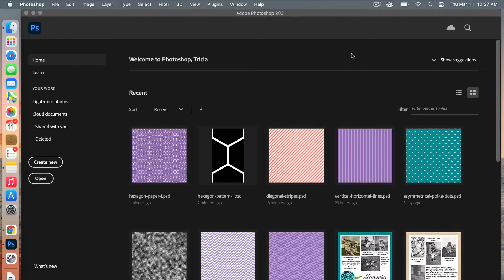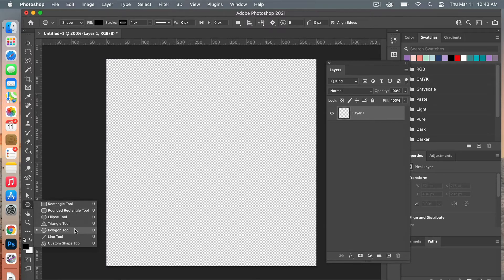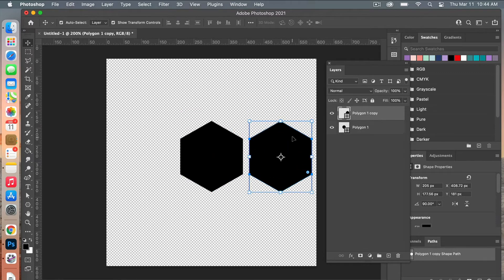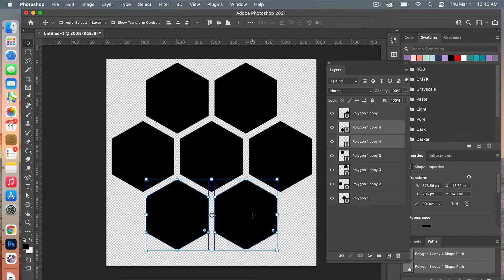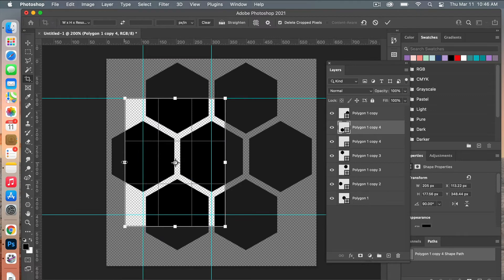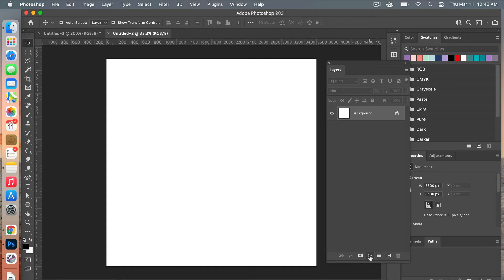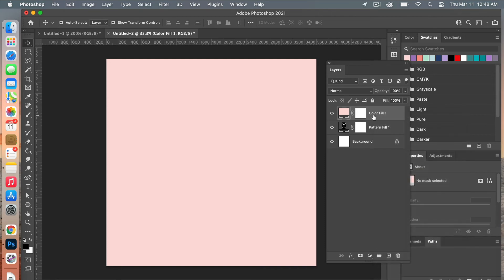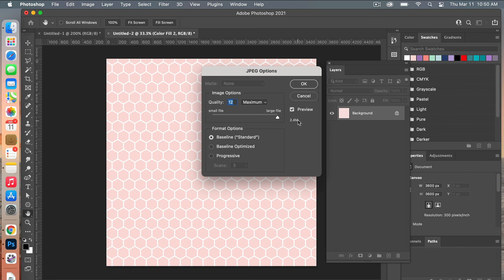Honeycomb Pattern In Photoshop - Step by Step Tutorial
Learn how to create the Honeycomb pattern (repeating Hexagons) in Photoshop.

In this tutorial you will learn how to:
👉 Create a Hexagon shape in Photoshop
👉 Duplicate and arrange your shape in a Honeycomb pattern
👉 Define a Pattern in Photoshop
👉 Create a Pattern adjustment layer
👉 Use a Solid Color adjustment layer to easily change the color of your honeycomb pattern
👉 How to save your Honeycomb pattern as digital scrapbook paper

LET’S CONNECT!